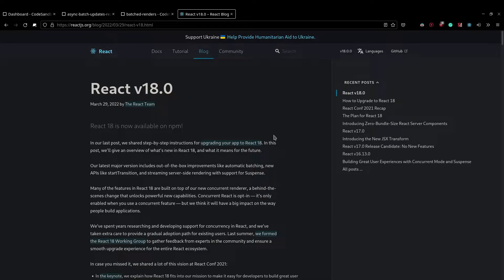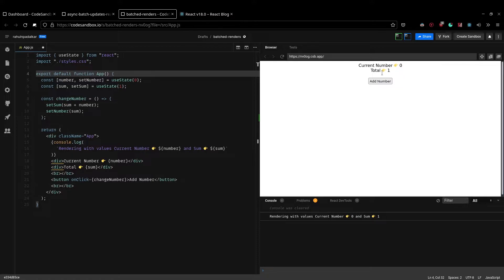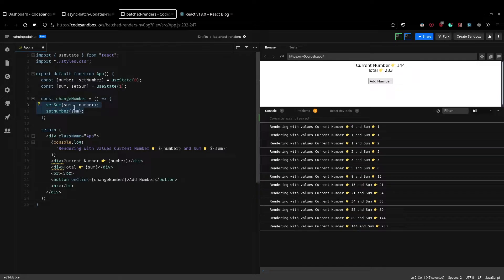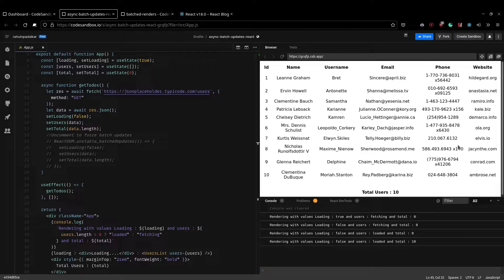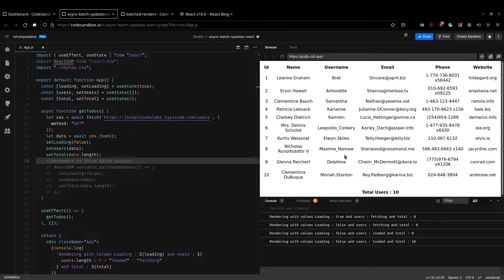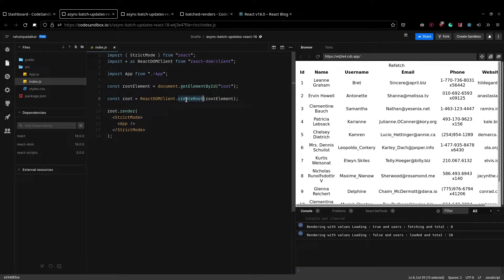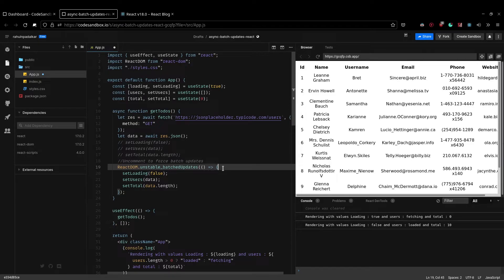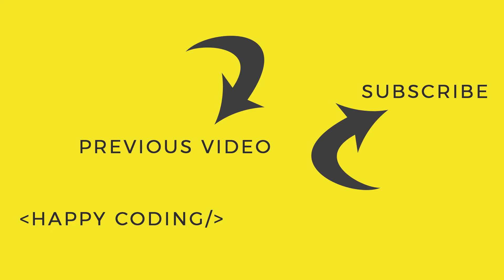Automatic Batching in React 18 | Javascript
Sandbox Links 👇
[Pre React 18]